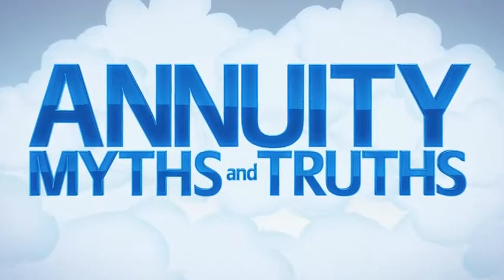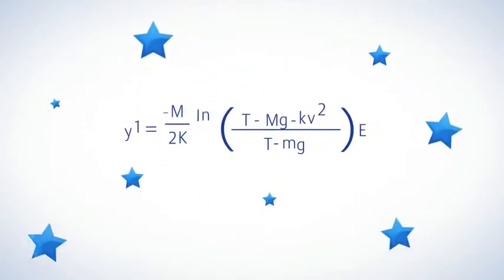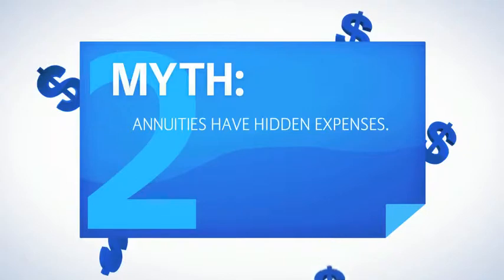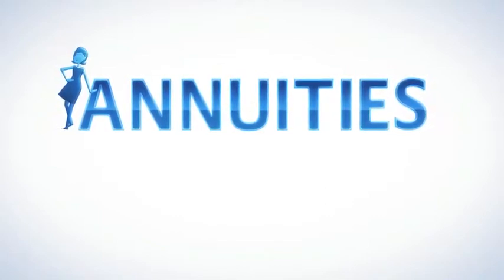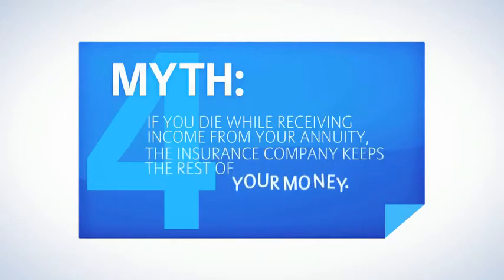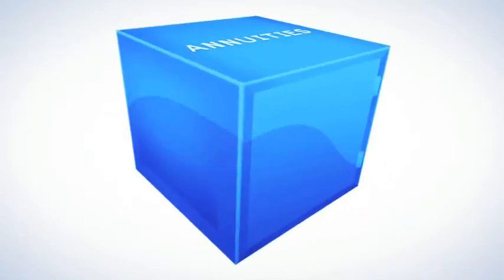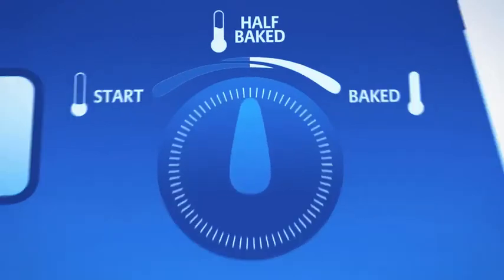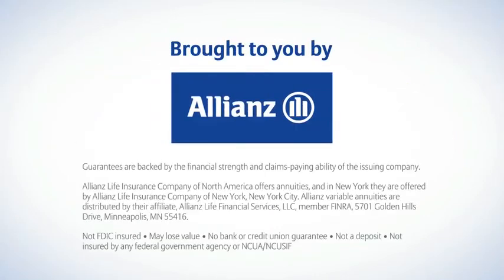Allianz- Myths & Truths